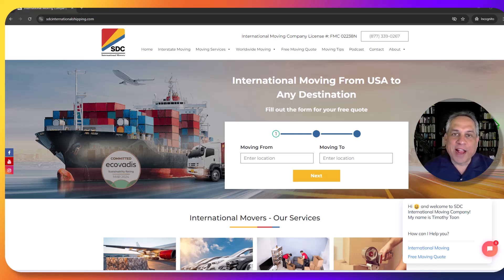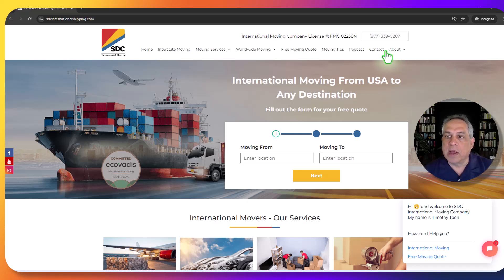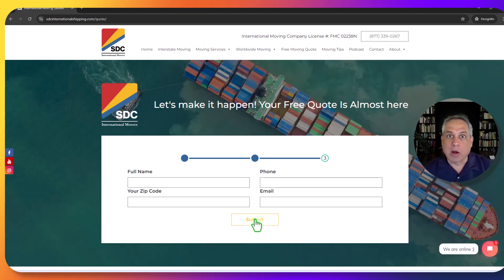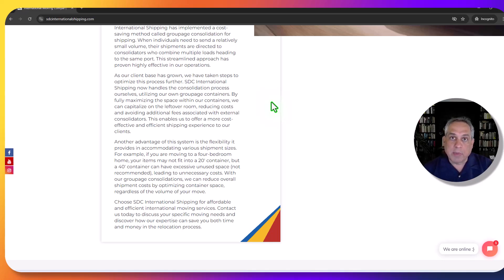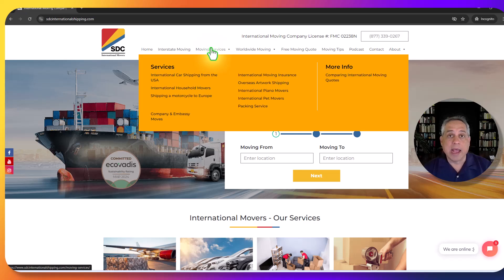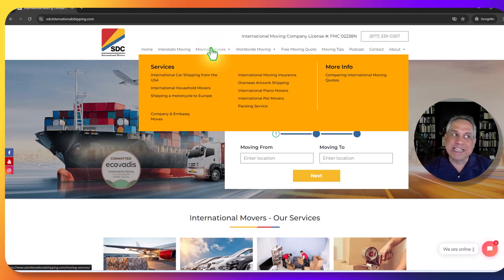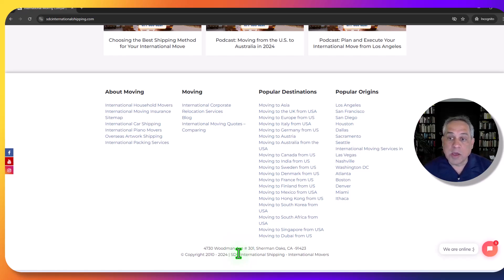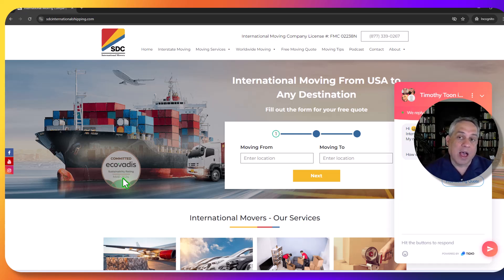A Tour of the SDC International Shipping Website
Welcome to our latest video tour of the SDC International Shipping website. Discover the tools and features designed to make your international move straightforward and stress-free.

Importance of a licensed international moving company
How to get a free moving quote
Benefits of consolidated moving services
Insight on customs regulations and moving restrictions
Resources like our podcasts, online chat, and moving tips blog